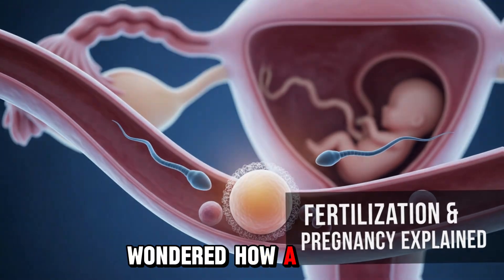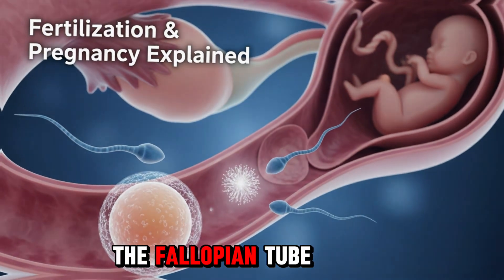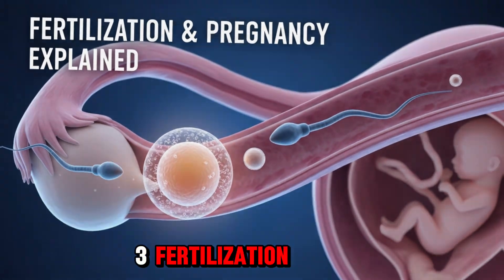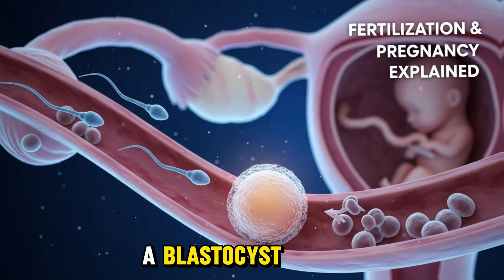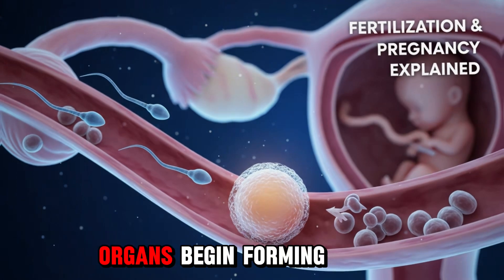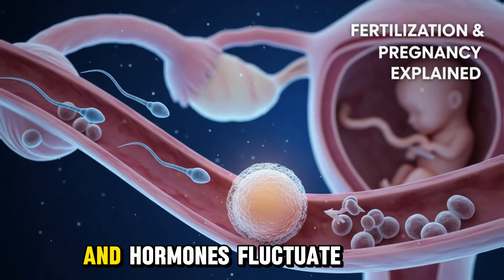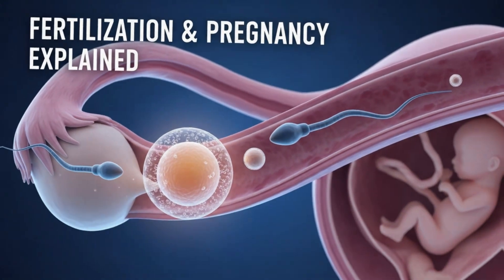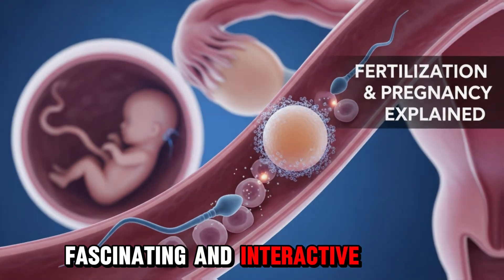Da Fertilização à Gravidez: A Jornada Biológica Completa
Discover the incredible journey of life — from a single fertilized egg to a fully developed baby. In this detailed educational video, we explain fertilization, implantation, embryonic development, fetal growth, and childbirth step by step. Perfect for students, educators, or anyone curious about human reproduction and sexual health.
Learn the science behind pregnancy in a simple, engaging, and scientific way with clear explanations, fun facts, and analogies that make biology easy to understand
fertilization, pregnancy process, human reproduction, zygote, embryo, fetus, ovulation, conception, reproductive system, sexual health, sex education, biology explained, stages of pregnancy, implantation, fetal development
Este canal tem caráter exclusivamente educativo.
O personagem Dr. Lucas Almeida é fictício.
As informações não substituem consulta médica profissional.